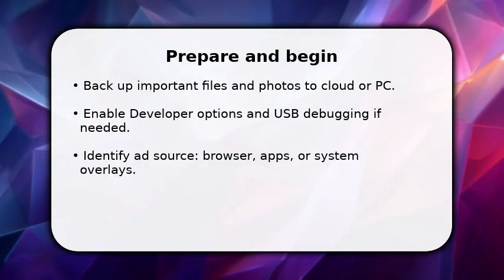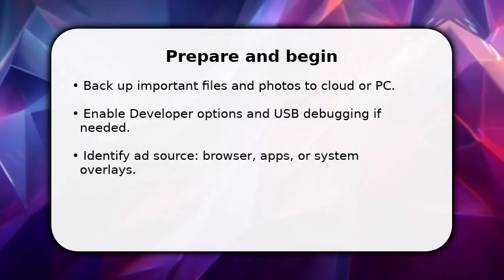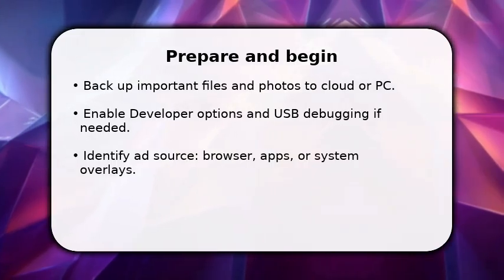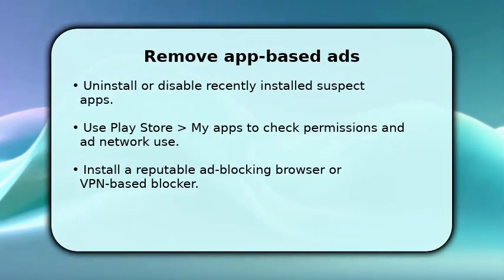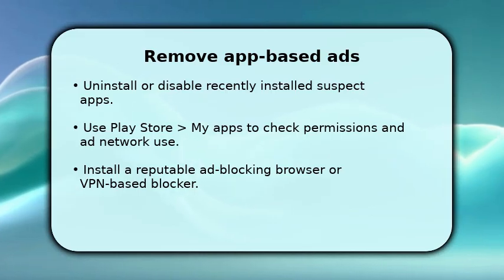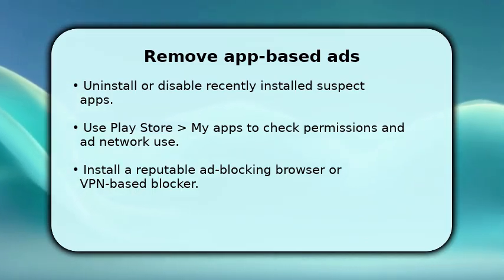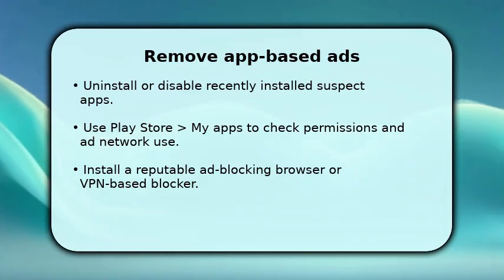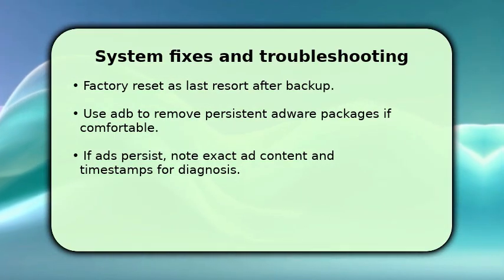How to Remove Ads from Android Tablet (only Way)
Discover the ultimate guide to ad-free Android tablet experience. Learn practical methods and tips for removing unwanted advertisements from your device, ensthy with step-by-step instructions tailored specifically for various models of popular devices.